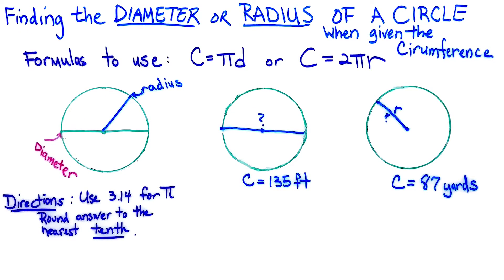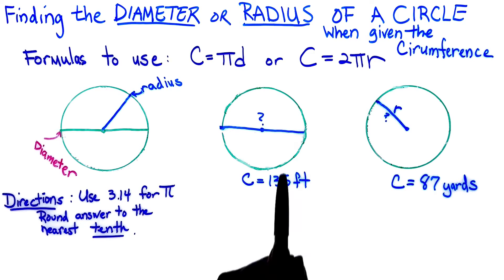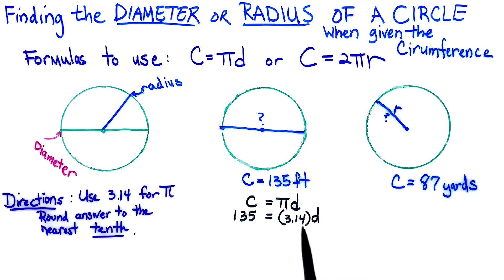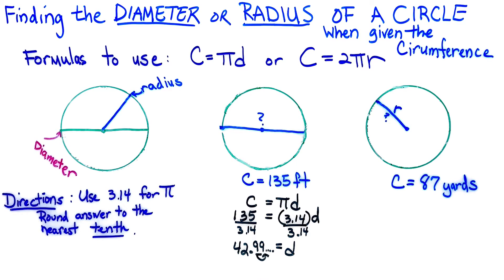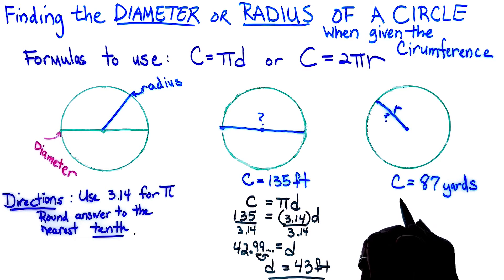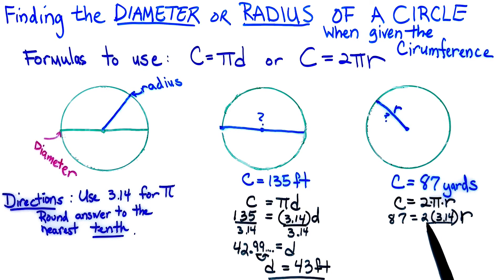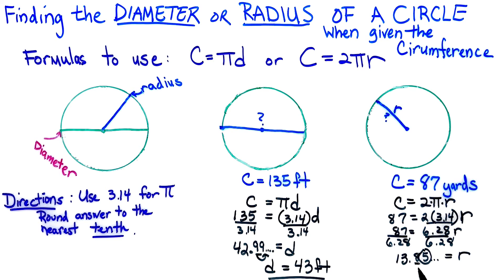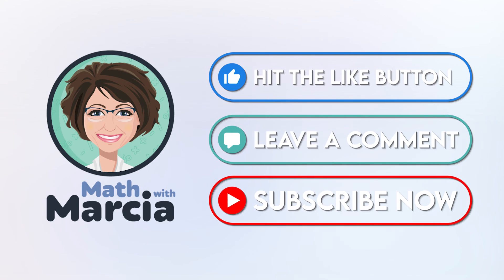Finding the Diameter or Radius of a Circle when Circumference is given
In this video, we will learn how to solve for the parameters of the circle if its circumference is given to us.

Circle,
Circumference of circle,
Radius,
Diameter,
Diameter of the circle,
Find radius,
Find diameter,
Algebra,
Geometry,
2D shapes,
2D figures